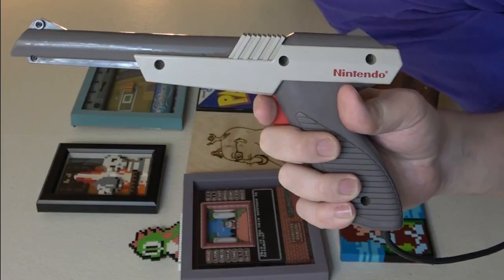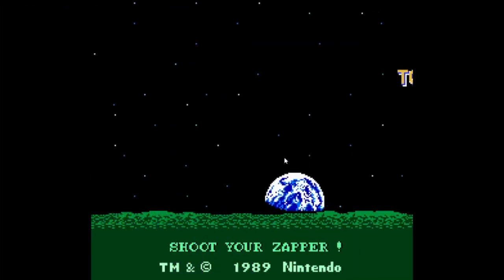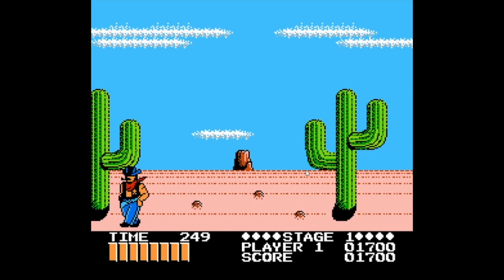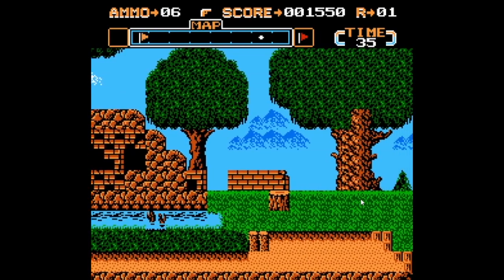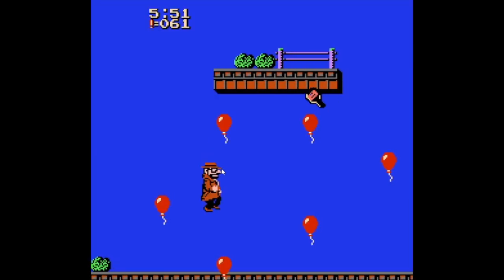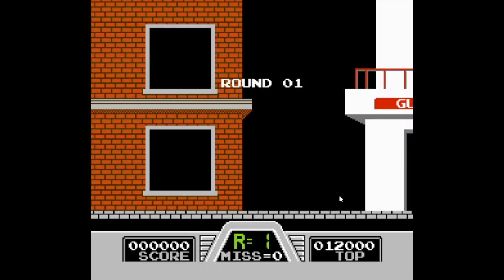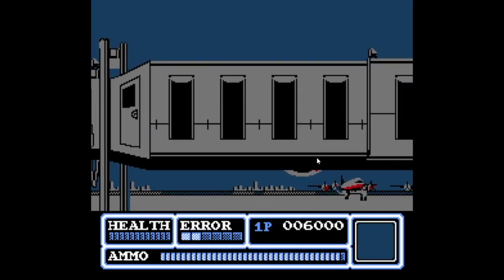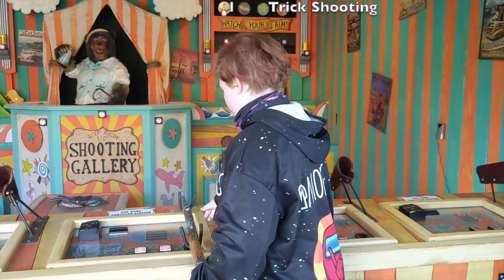NES Zapper Games RANKED Worst to Best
The NES Zapper was a fun device that let you practice your aiming skills right at home. They made a few games that required the Zapper. Here's a look at them and where I rank them from worst to best.

BINGE-WATCH WORTHY